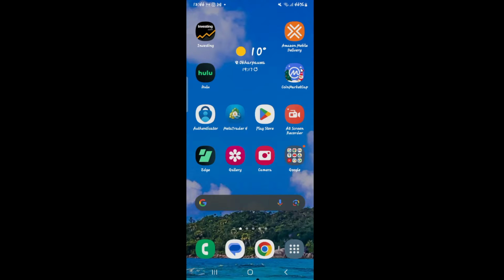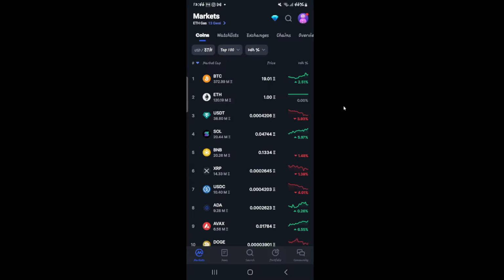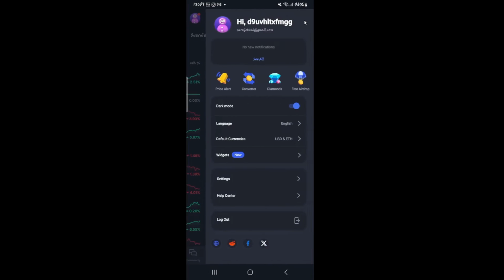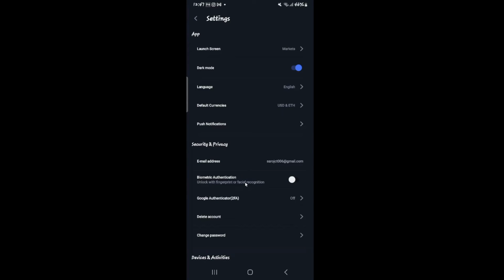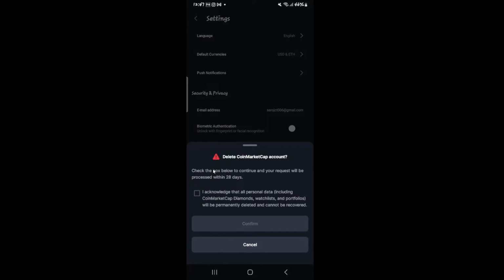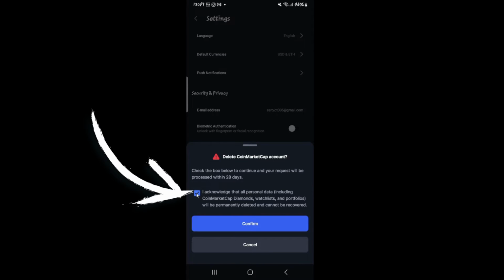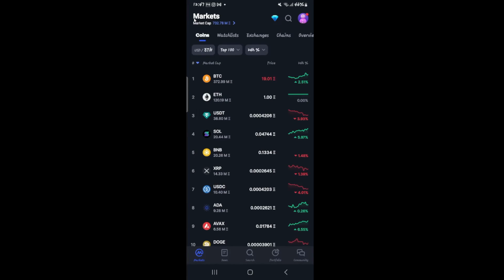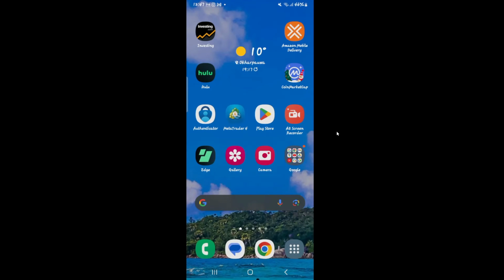How to Delete Your Account on CoinMarketCap App 2024?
Ready for a financial reset? Follow our guide on how to delete your account on the CoinMarketCap app with confidence. From privacy measures to the account closure process, we've got you covered. Watch now and bid farewell to CoinMarketCap!"